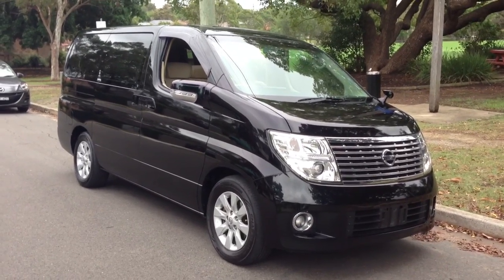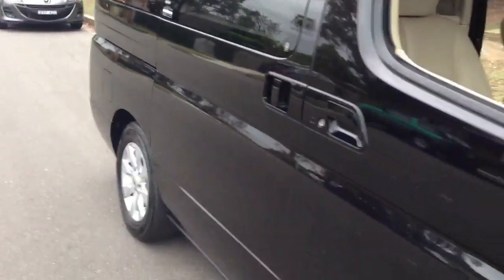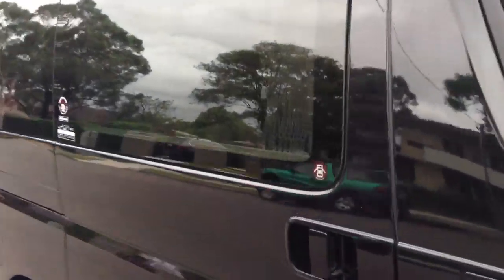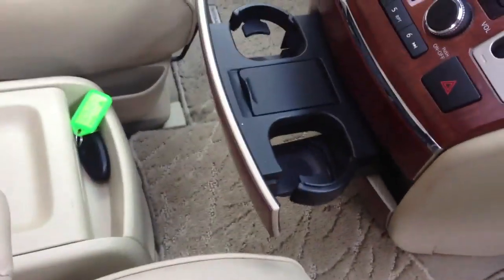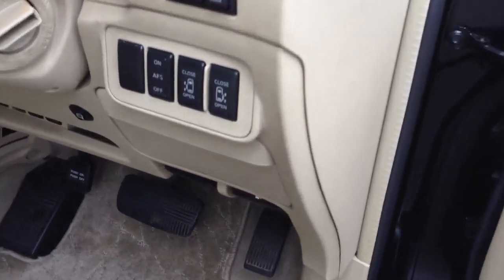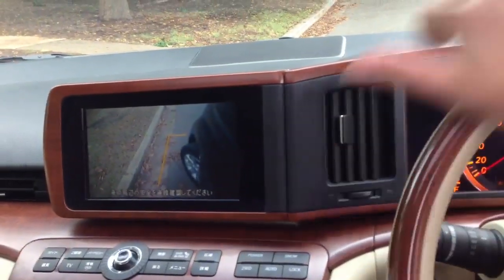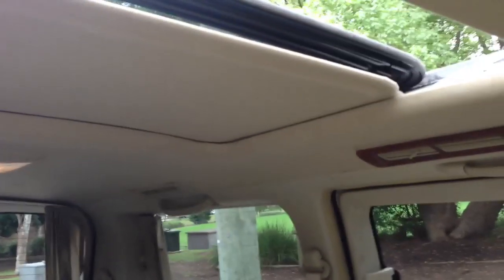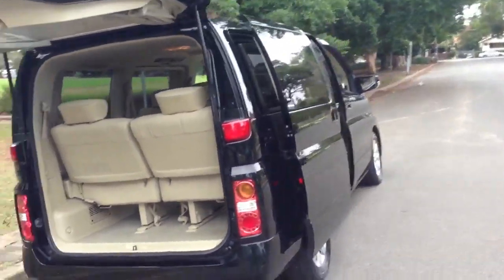E51 SERIES 3 XL Black Pearl Edition @ Edward Lee's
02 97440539